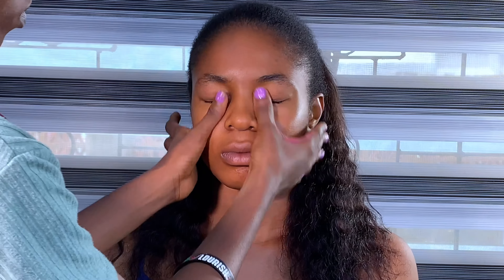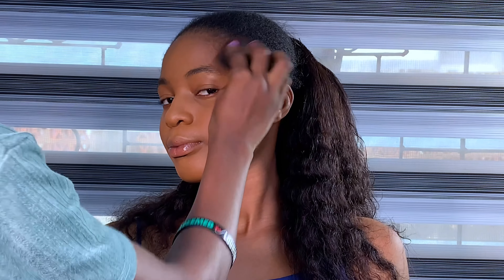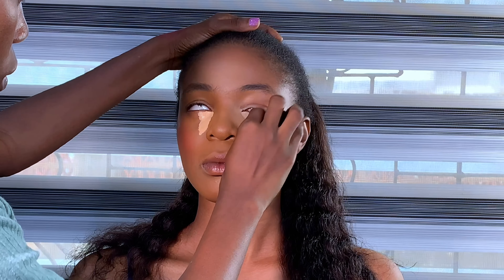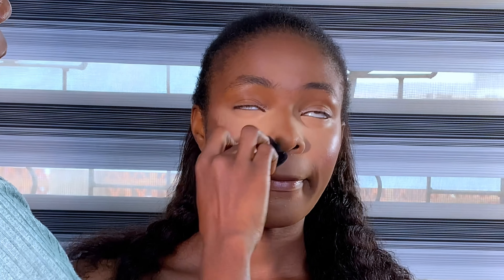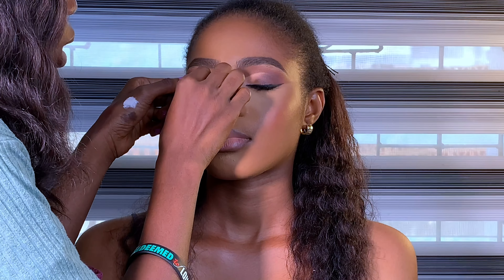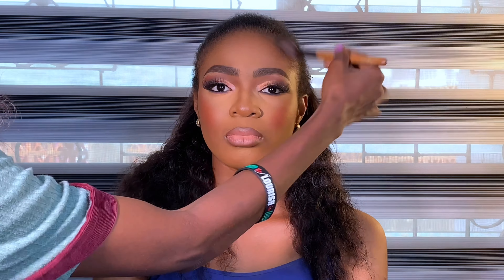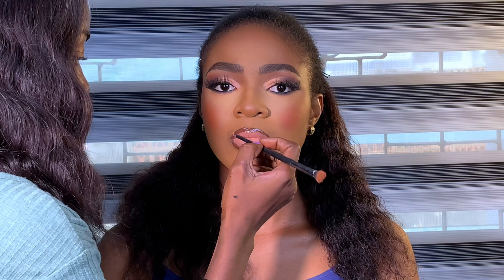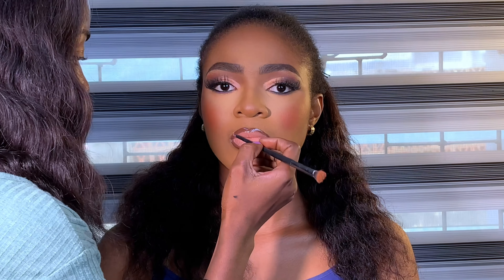MAKEUP TRANSFORMATION USING NIGERIAN MAKEUP PRODUCTS// BEGINNER FRIENDLY MAKEUP TUTORIAL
ON TODAYS MAKEUP TUTORIAL, I TOUCHED MAINLY ON EVERY AREA OF MAKEUP PROCESS WHILE FOCUSING ON EYEBROWS, HIGHLIGHT DO AND DONT

Product Details in NO PARTICULAR ORDER
blossom micellar water
msmetics moisturizer
zaron face primer
classic mattifying primer for her tzones
Zikel foundation
veebeauty foundation in ebony for contouring
tehila blush pallete
nuban concealer in 042 for highligting/lifting
calilee powder pallete
merak setting powder in cinnamon
tehila Gel eyeliner
Blossom makeup eyeshadow African queen pallete
Ben nye clown white eyeshadow primer
blossom lip palete
yanga beauty flat verge
merak cosmetic flat brush
cpd blush pallete
Yanga beauty candid glow
Zikel nude lipgloss
BB lipgloss
Kiss beauty mascara.

Instagram iyiola